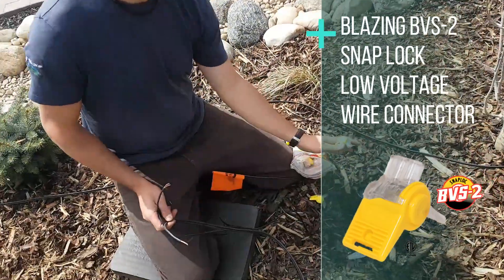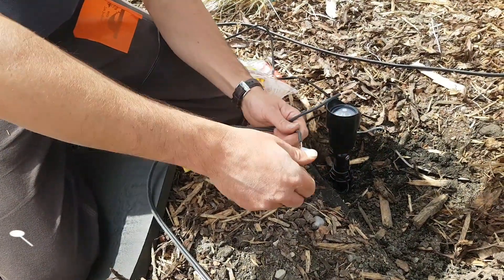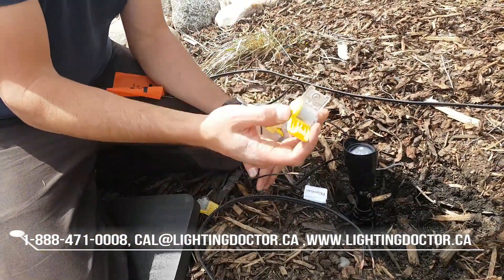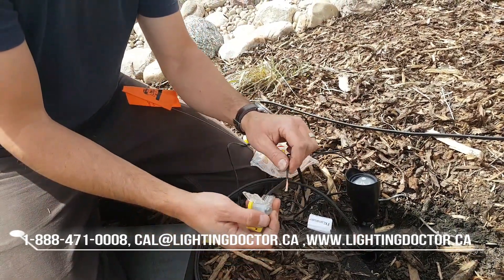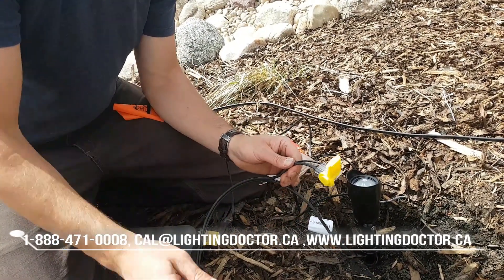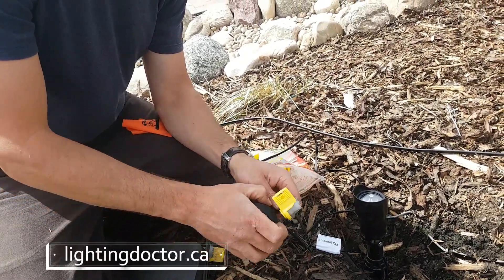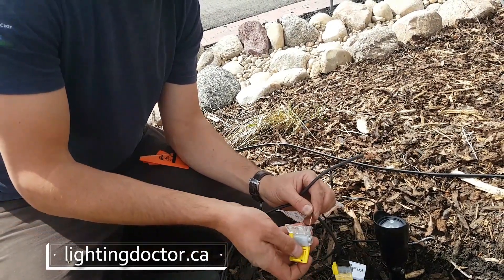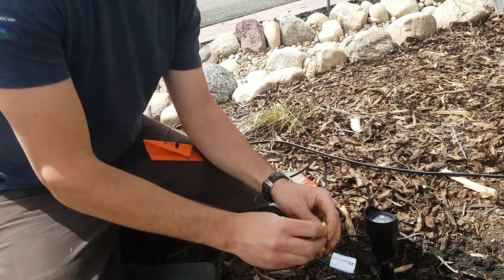How to Wire Low Voltage Landscape Lighting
- Learn how to properly wire your low voltage landscape lighting with waterproof wiring connectors.